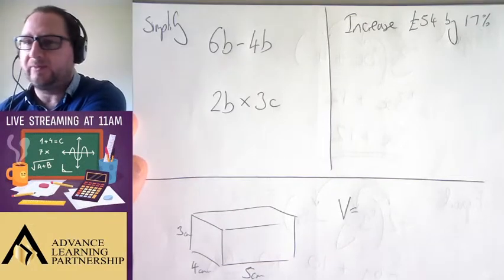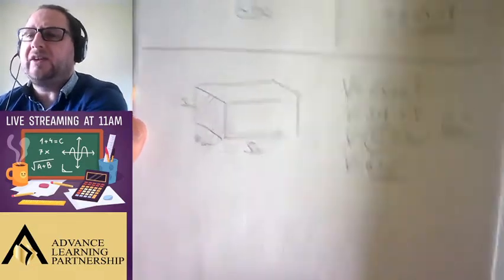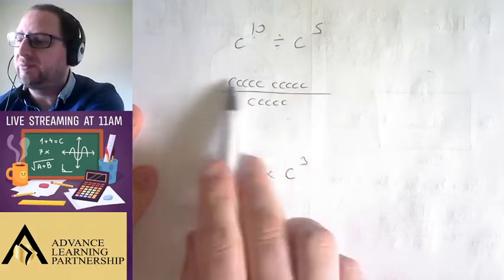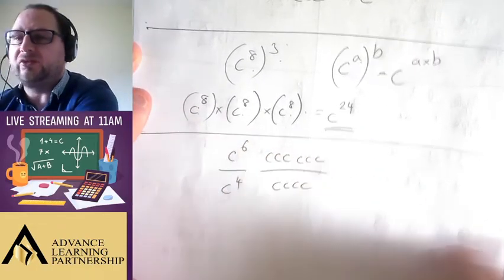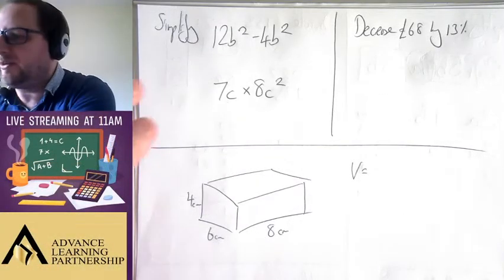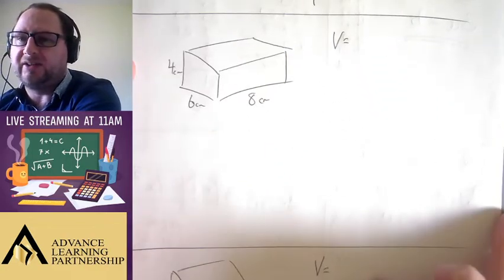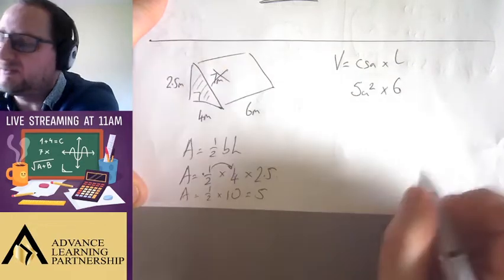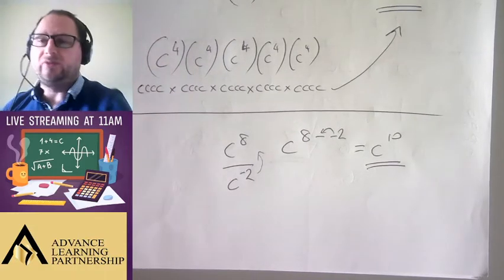Maths KS4 27-04-20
CorbettMaths Foundation 5-a-day 4th May